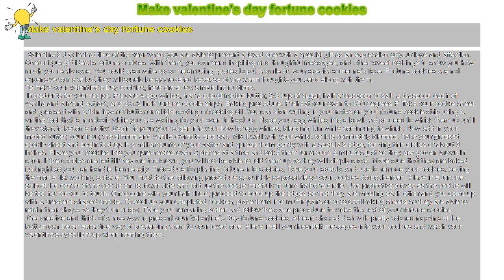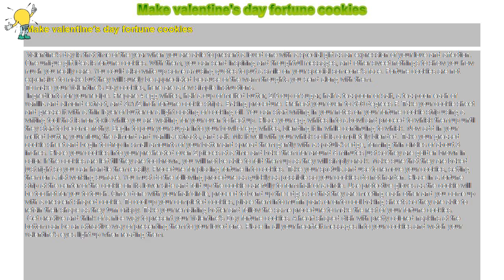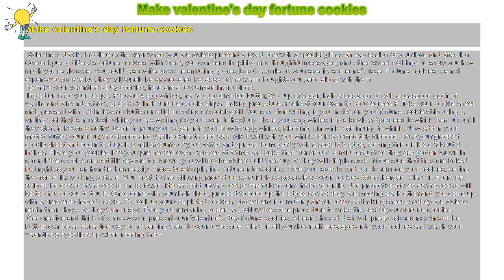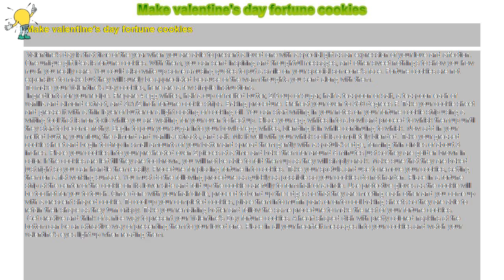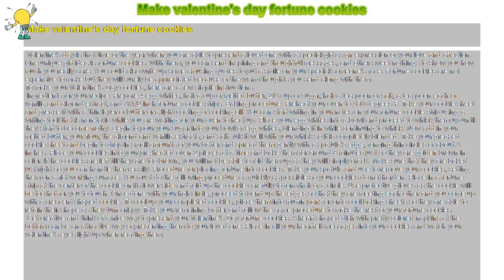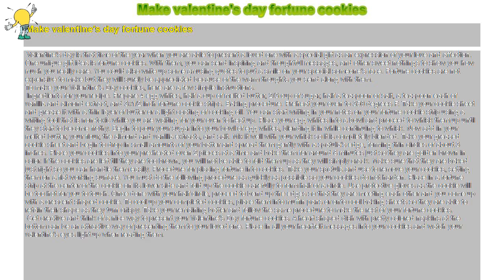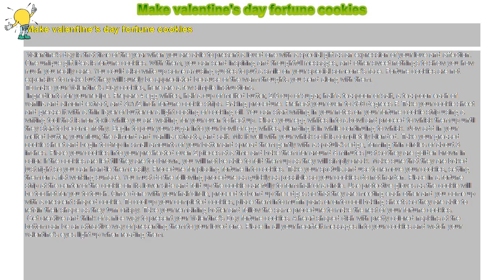How to : Make valentine's day fortune cookies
Make valentine's day fortune cookies

 Valentine’s day is that time of the year when you are able to present a loved one with a special gift as an expression of your love and affection. One unique gift idea is fortune cookies. With them, you can send inspiring and thoughtful messages, and other sweet nothings to show you how much you really care. You could also write up some amusing quotes to put a smile on your special someone’s face. Fortune cookies are not expensive to make but they will surely be appreciated because of the warm thoughts you send along with them.

To make your Valentine’s Day cookies, here are a few simple instructions.

 Ingredients for your recipe. Prepare 4 egg whites, half a cup of melted butter, 2/3 cup of sugar, half a teaspoon of salt, a teaspoon each of vanilla and almond extract, and 3x1/2 inch fortune cookie strips. Baking procedure. Preheat your oven to 350 degrees F. Take your cookie sheet and grease it with a thin layer of butter or a light coating of cooking oil. You can start writing in your notes on your fortune cookie strip using a writing tool that is non-toxic while you are waiting for your oven to heat up. Place your egg whites into a bowl and proceed to whisk them up until they start to become frothy. Begin to pour your sugar into your bowl of egg whites, blending it in while continuing to whisk. Now add in your melted butter, your flour, the almond and vanilla extracts, and salt. Mix it well with your whisk so it is completely blended. Take your greased cookie sheet and begin to drop in small amounts of your batter and spread them gently with a spatula’s edge, forming thin circles of about 3 inches. Place your cookies into your pre-heated oven 2 pieces at a time and bake them for around 8 minutes just so they are golden brown in color. If the cookies are left till they are too brown, you will not be able to fold them up as they will simply crack. Make sure that they are baked just right so you can handle them easily. Procedure for placing fortune into cookies. Take your spatula and use to remove your cookies, setting them on a flat working surface. You must do the following procedure as quickly as possible so your cookies do not harden. Place in a fortune strip at the center of the cookie on its lower side and fold up the cookie carefully to form half of a circle. Use protective gloves as the cookie will be too hot for you to touch. Once done with your half circle, proceed to bend up the edges so that they are meeting each other and you come up with a crescent shaped cookie. To cool up your completed cookies, place them into muffin pans or onto cool baking sheets so they are able to retain their shape as they turn crispy. Take your remaining batter and follow the same procedure to make the rest of your fortune cookies.

 Get creative and think of a nice way to present your Valentine’s Day fortune cookies. A heart shaped dish with pretty colored napkins at the bottom can be an attractive way of presenting them to your loved one. Place in all your heartfelt messages into your cookies and watch your valentine’s eyes light up when reading them.